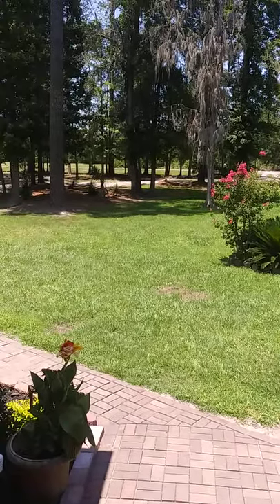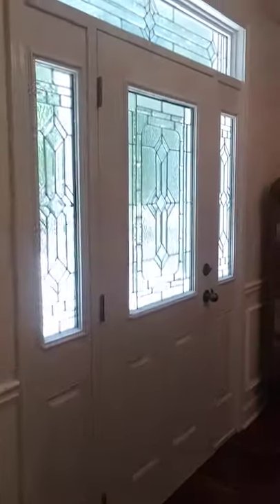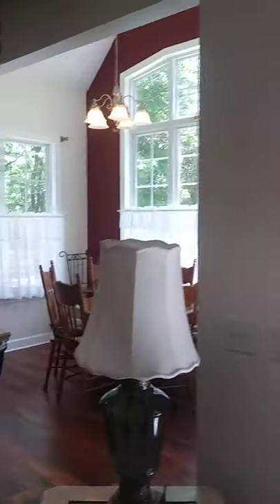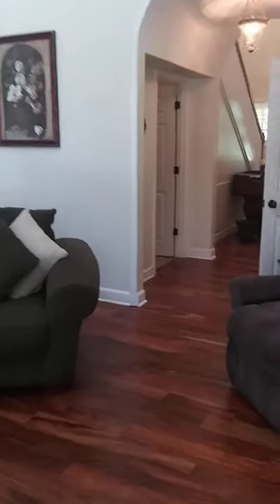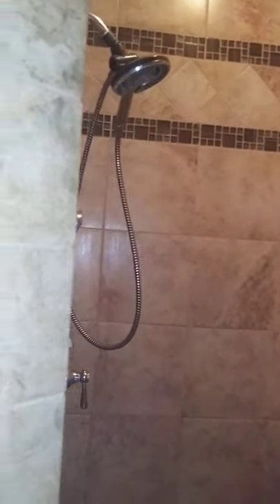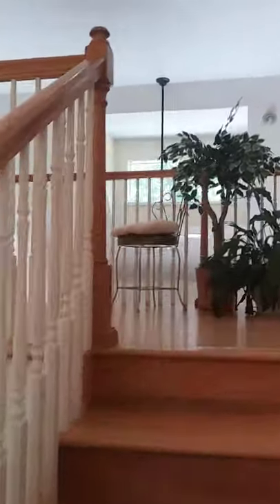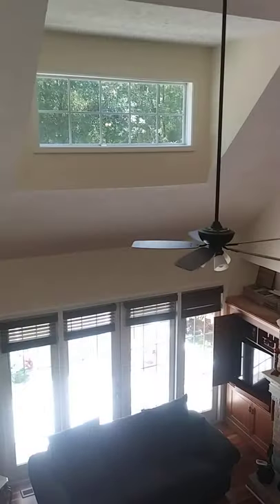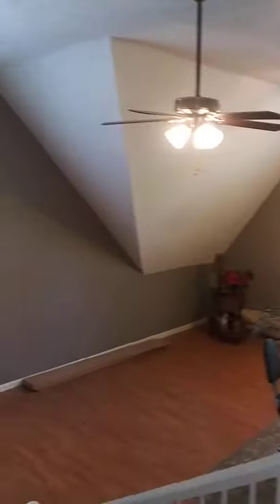Southern comfort 473 Kolic Helmey